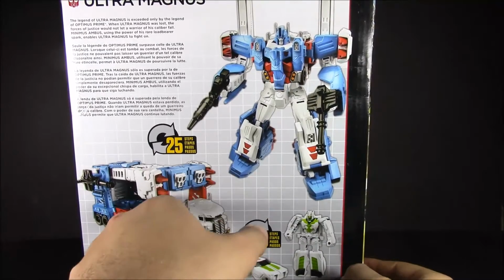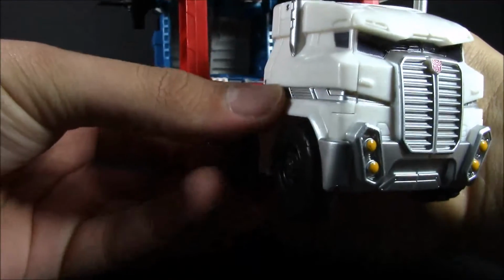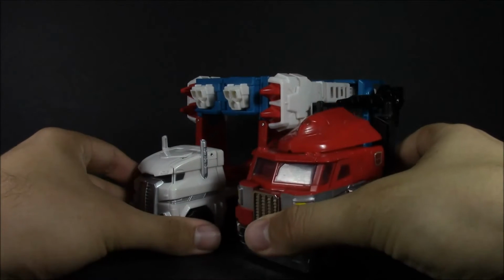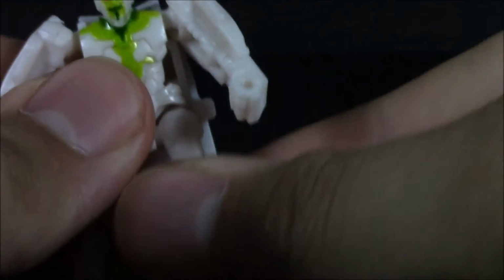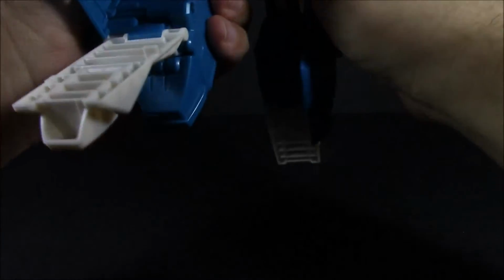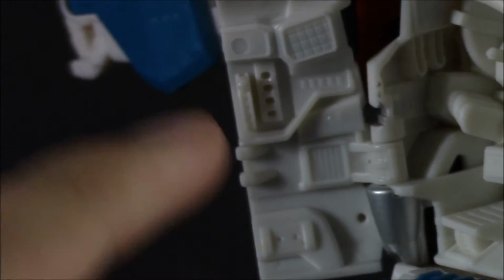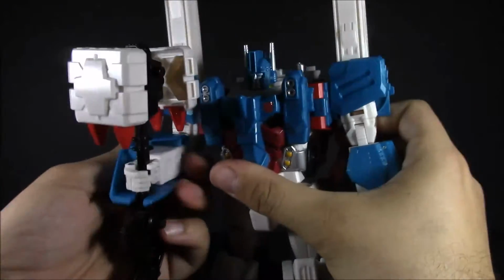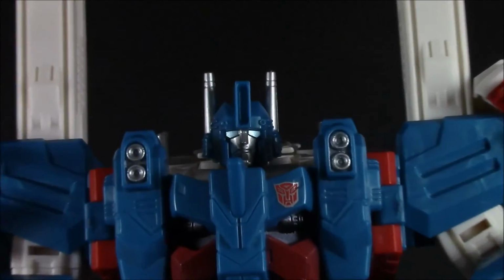Transformers Generations: Combiner Wars || Leader Class - Ultra Magnus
He can't deal with it now? too bad, let take a look at Ultra Magnus and Minimus Ambus

Galleries for all figures I review are on my Facebook Page and Instagram. check it out!!